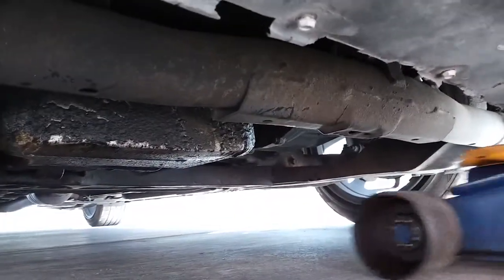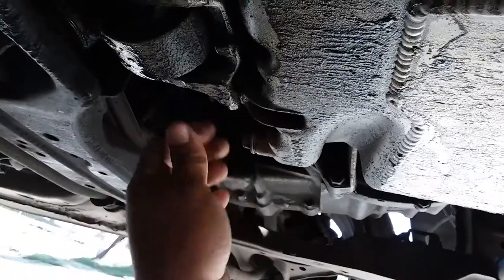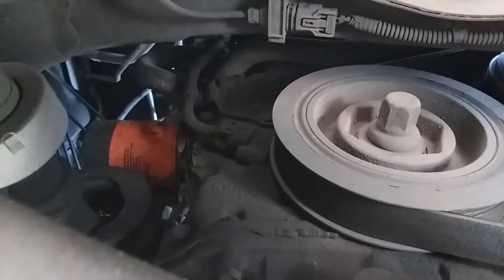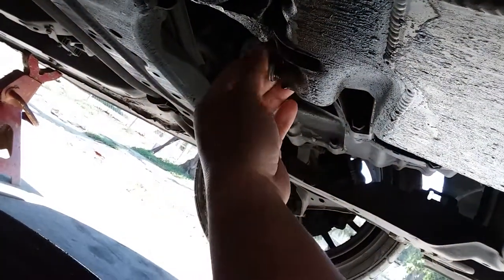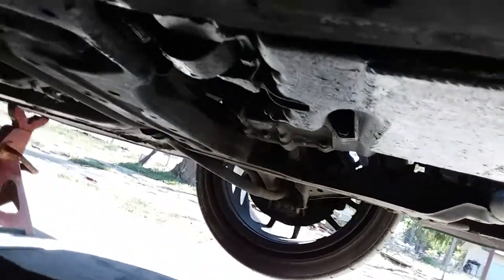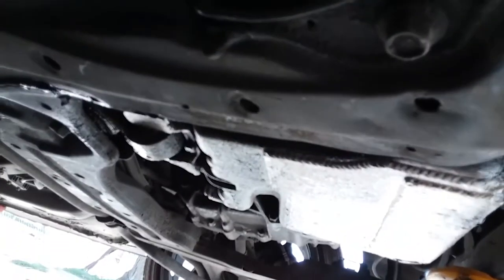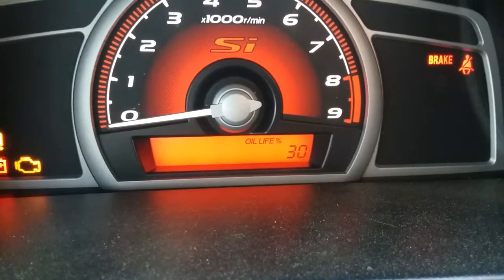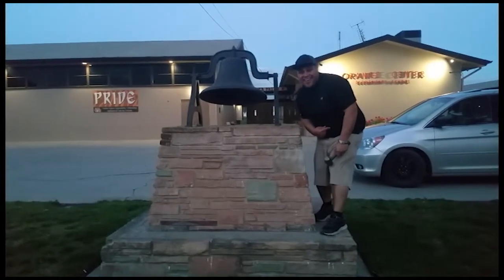How to: Change the Oil on a 2006 Honda Civic Si